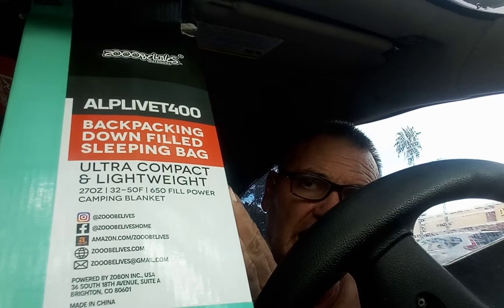duck down sleeping bag?...or fake?